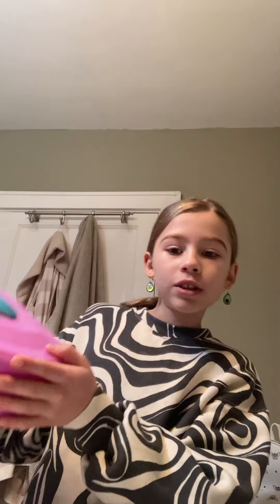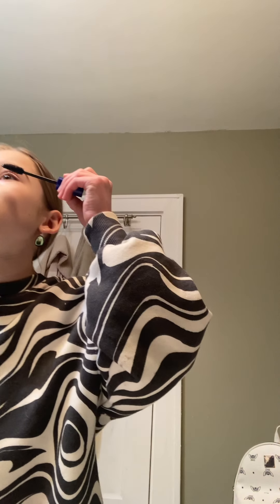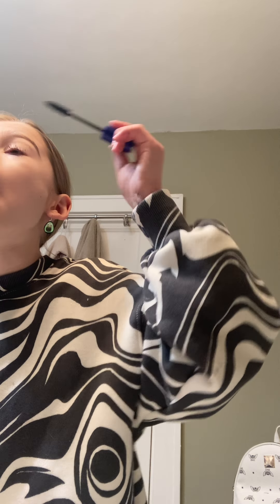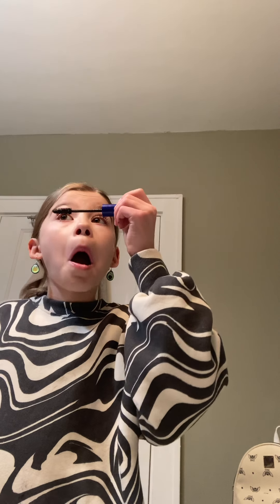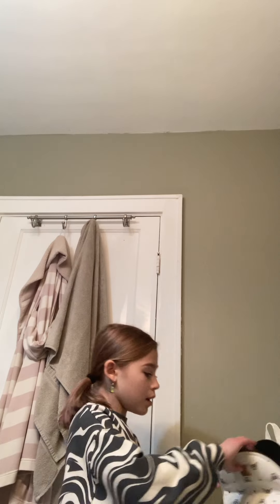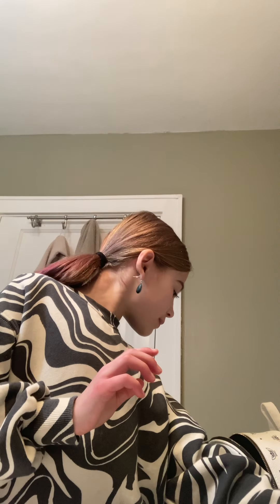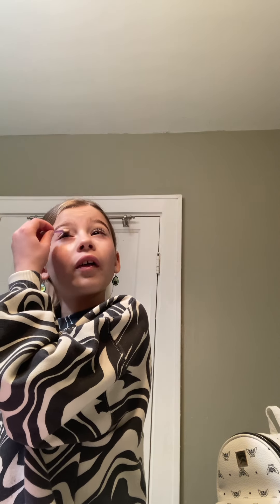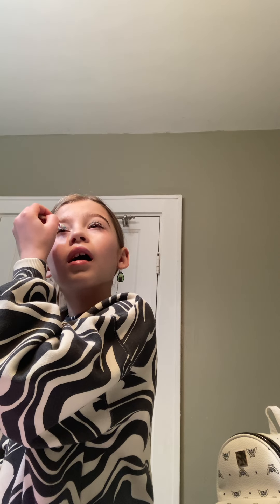Makeup with bestie